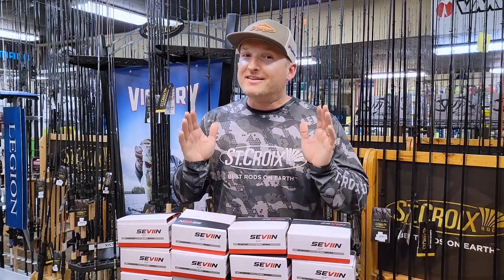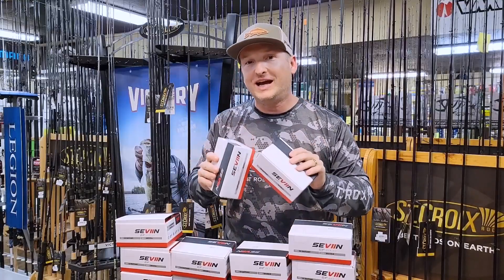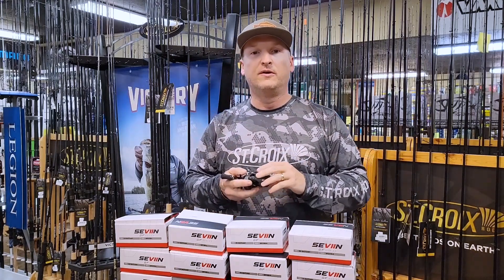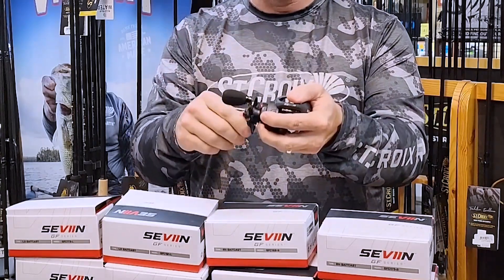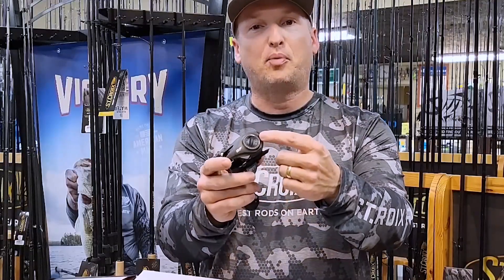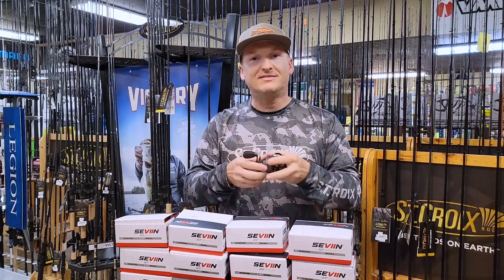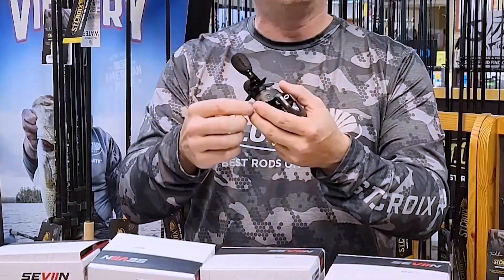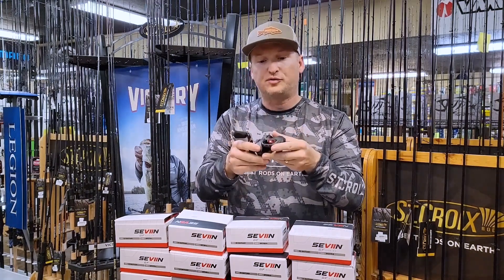Pro Fishing Gear Review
Fishing educator and influencer Nick Wink visits one of the largest independent tackle shops in the Eastern U.S.  – Susquehanna Fishing Tackle in Columbia, PA – and shows us his favorite features of the new SEVIIN GF baitcasting reel.